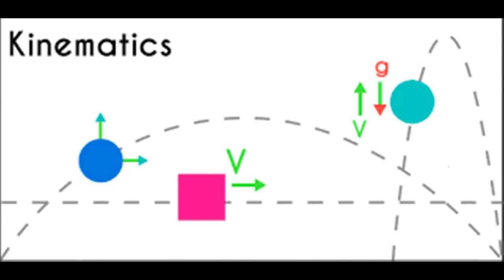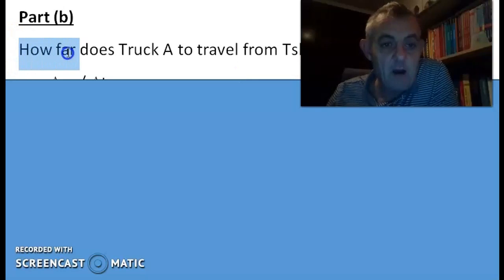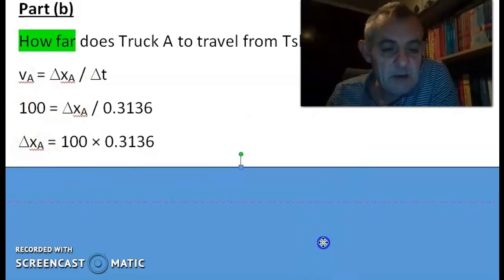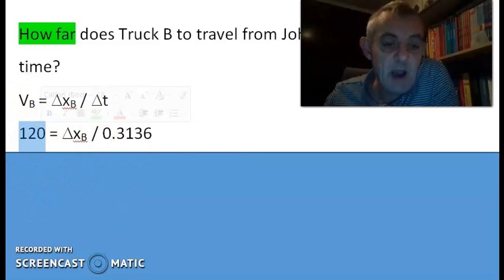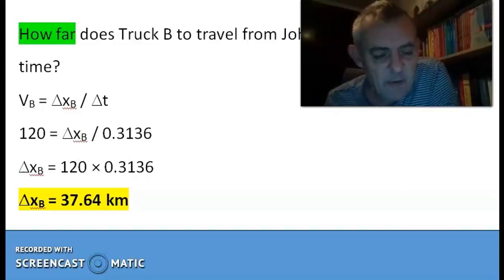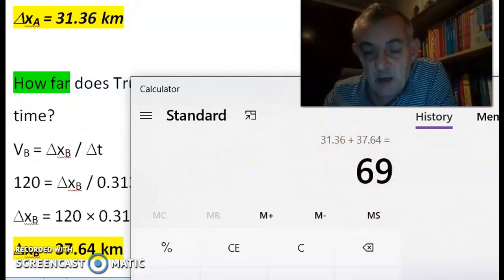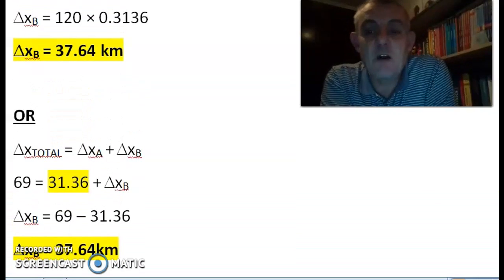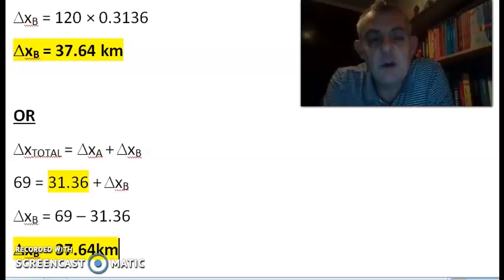Car A travels towards Car B: How far have they gone when they pass each other.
In this video I provide an outline of how to determine the distance each truck has travelled when they pass each other.